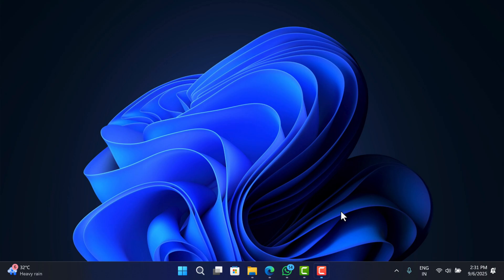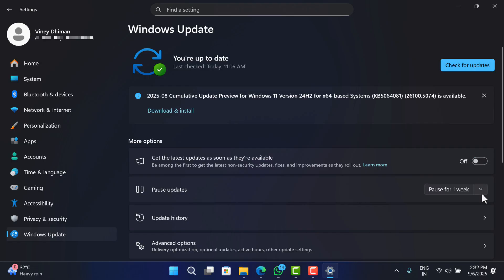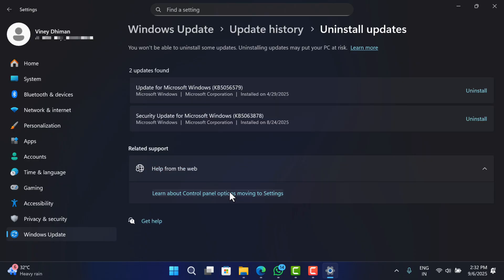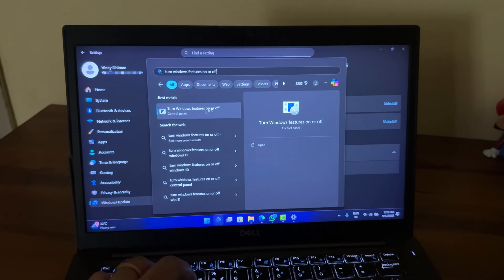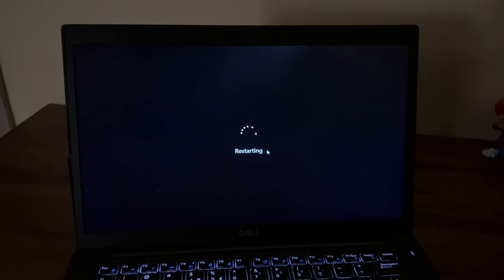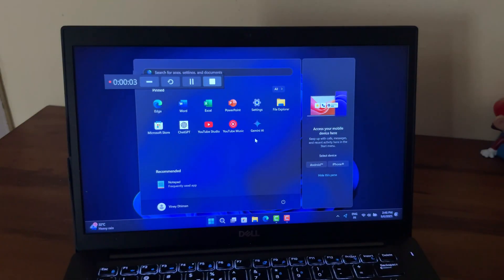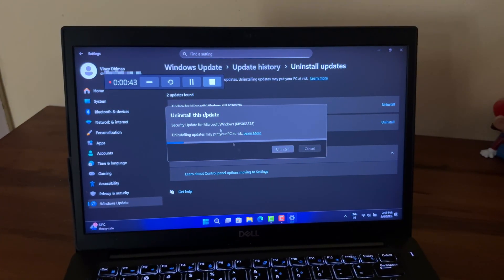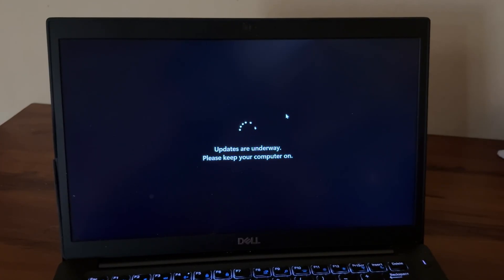Windows 11 Update KB5063878 Is Breaking SSDs (Do This RIGHT NOW)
Some Windows 11 users are reporting serious SSD issues after installing update KB5063878 — drives disappearing, turning RAW, or failing during large file transfers. In this video, I’ll explain what’s happening and share what you should do right now to protect your data.